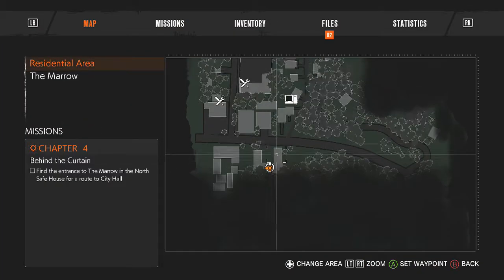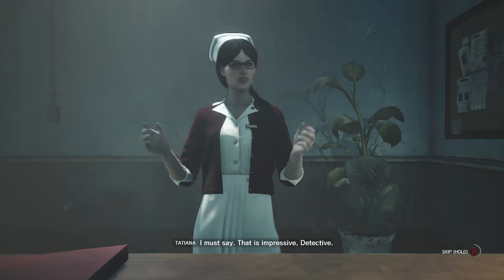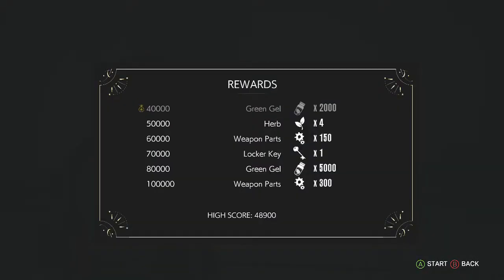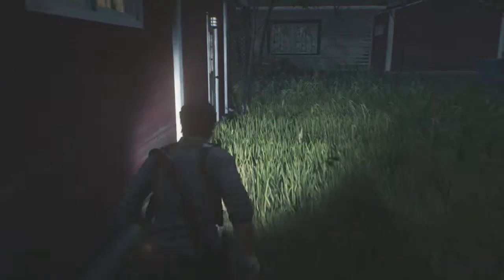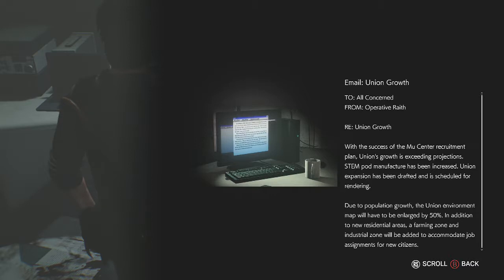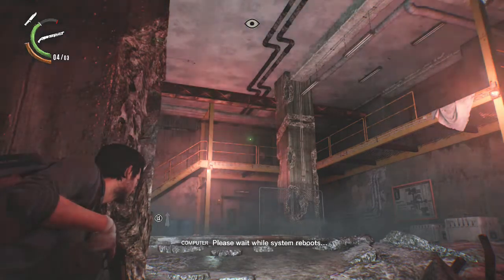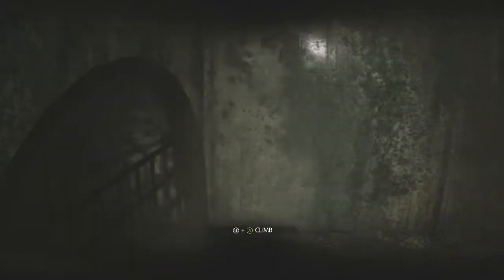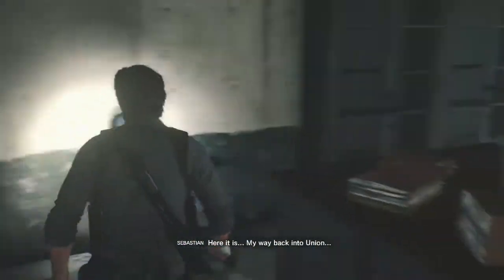Evil Within 2 - Chapter #04: Behind the Curtain - XBOX ONE (HD)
My 1st Playthrough of 'Evil Within 2' on XBOX ONE!

In This Video:
- Chapter #04
Behind the Curtain

REBEL GAMER

XBOX ONE